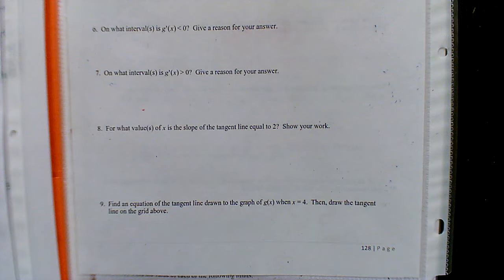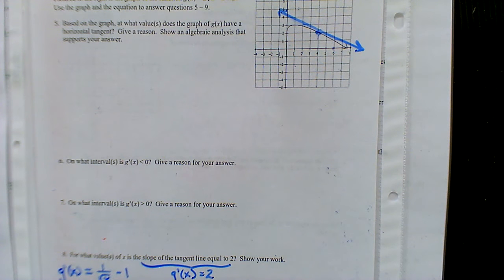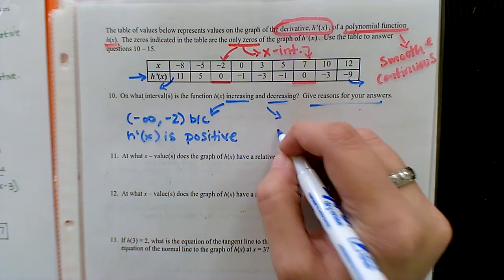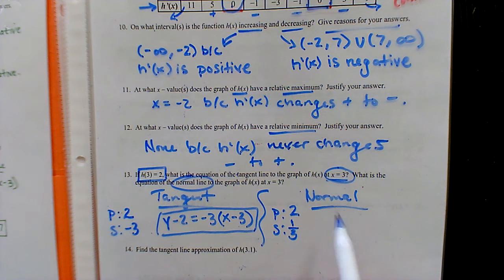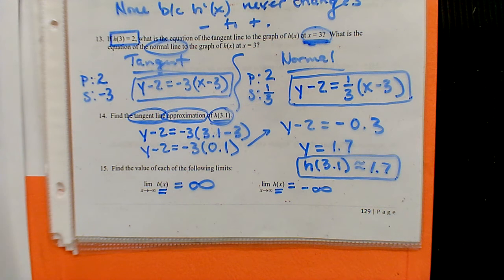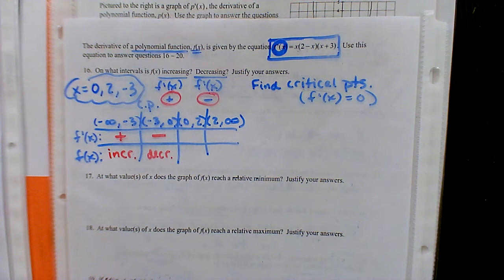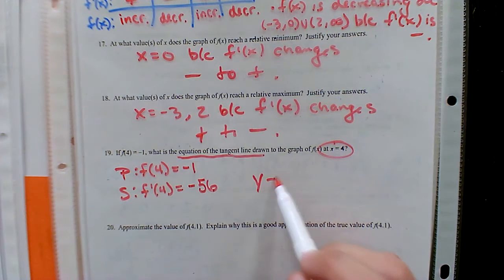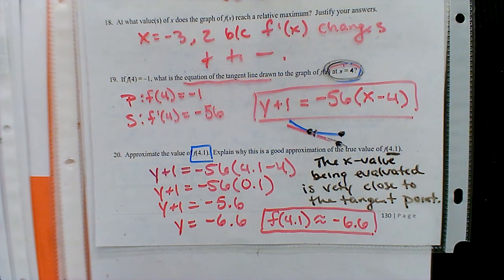Pg 128 130